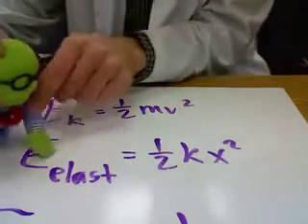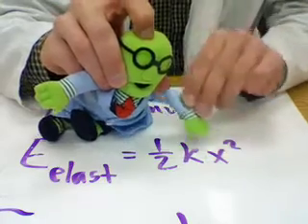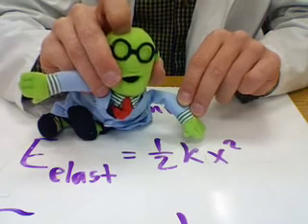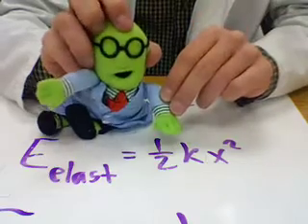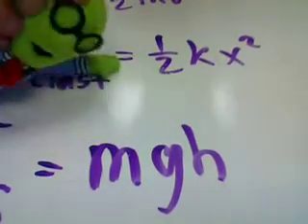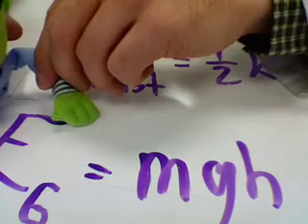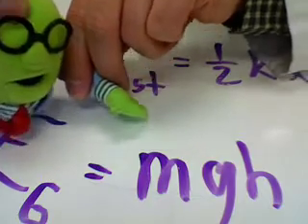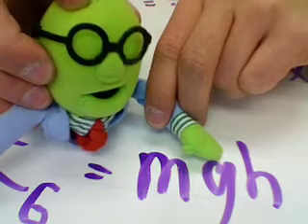Mechanical Energy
A description of kinetic, gravitational potential, and elastic potential energy.